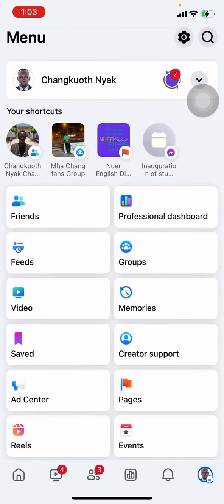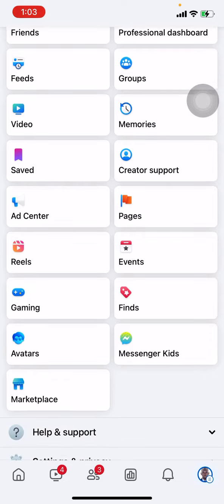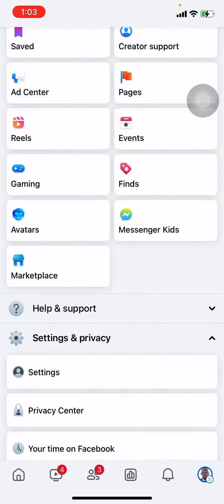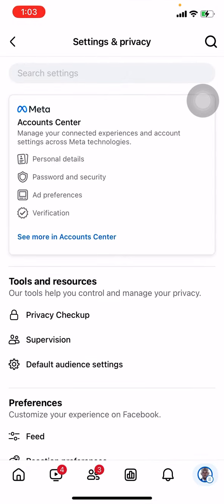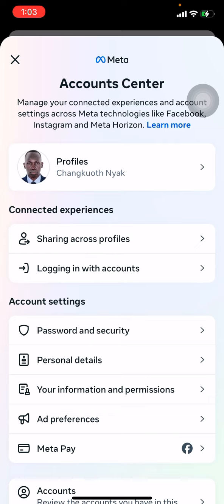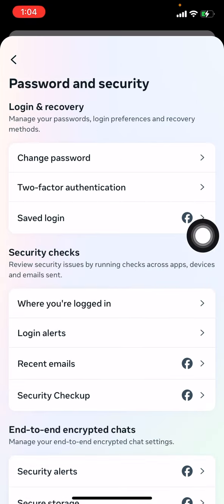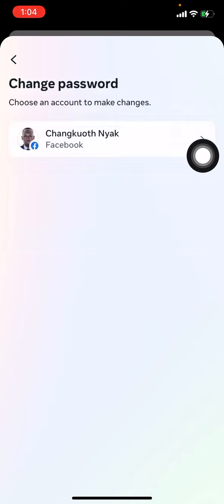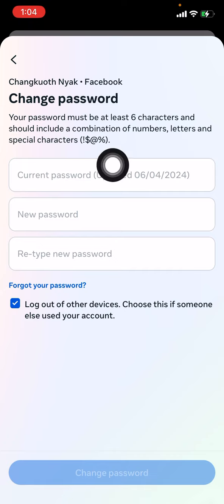How to change Password on Facebook 2024